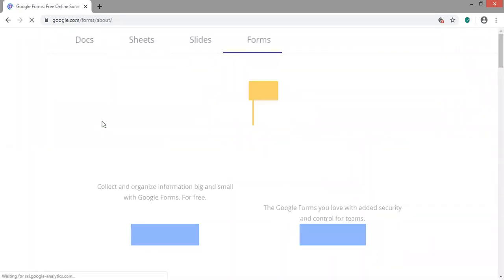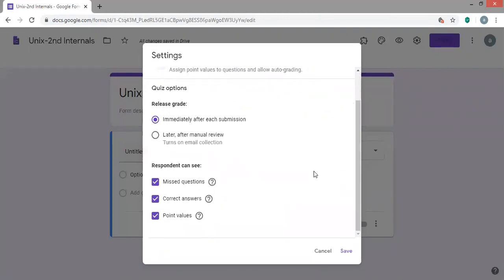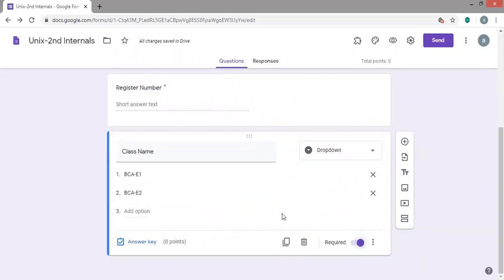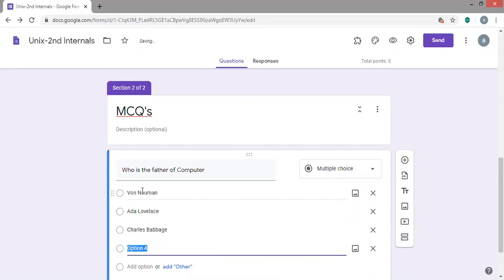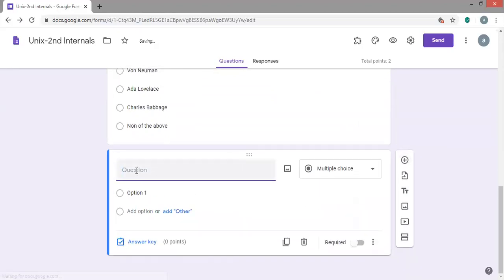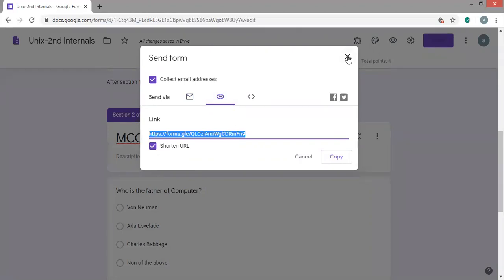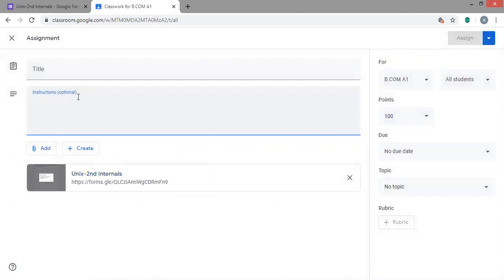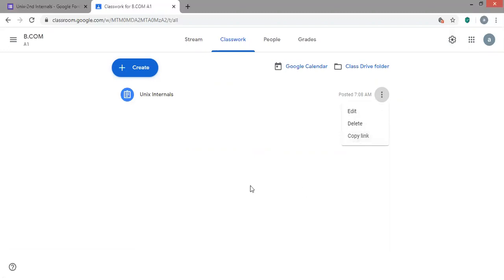How to create MCQ's Using Google Form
Step by Step Process to Create MCQ's using google forms
Nagarjuna College of Management Studies